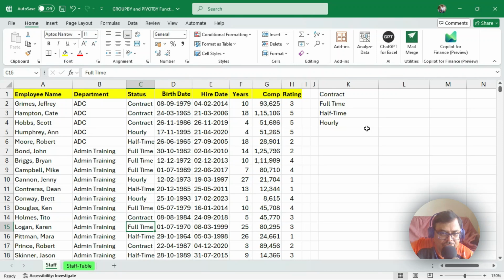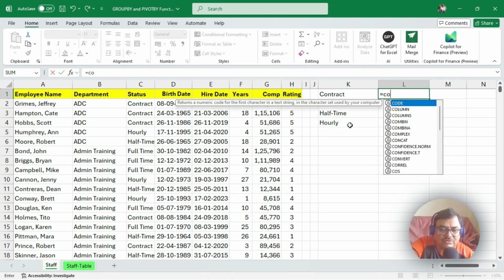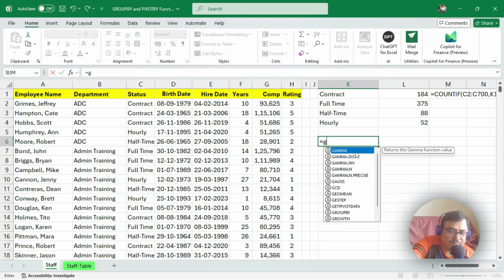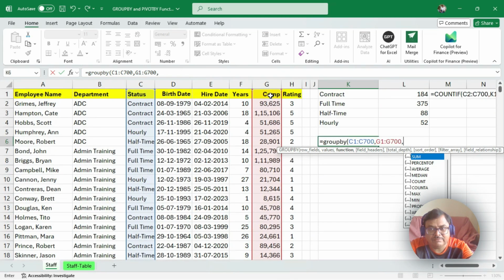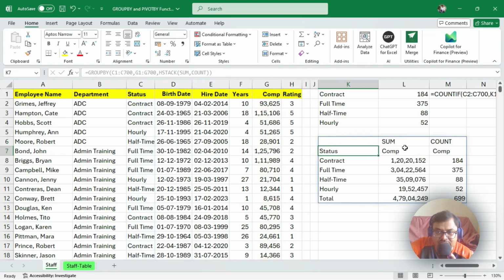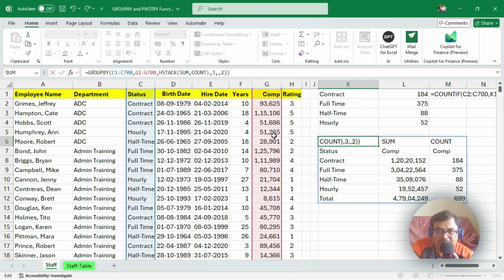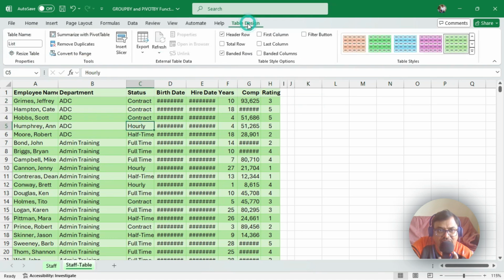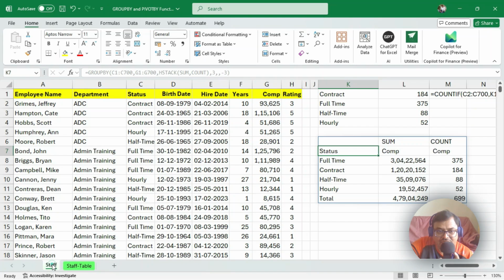How to use the Groupby() function in Microsoft Excel